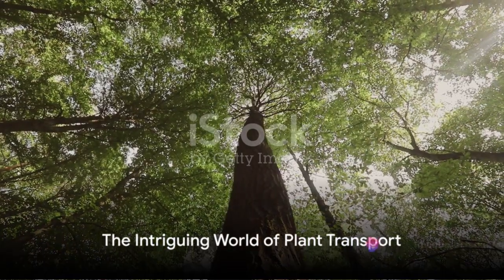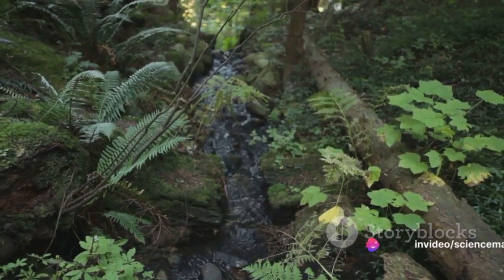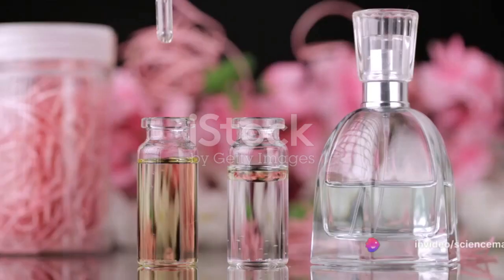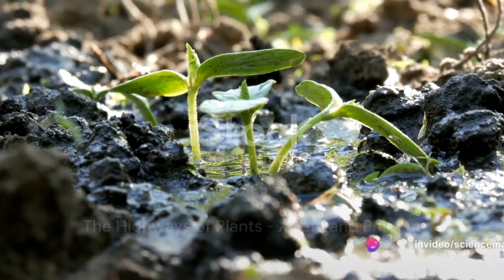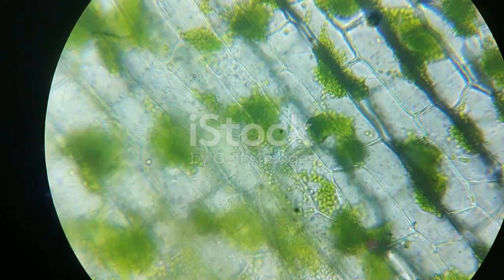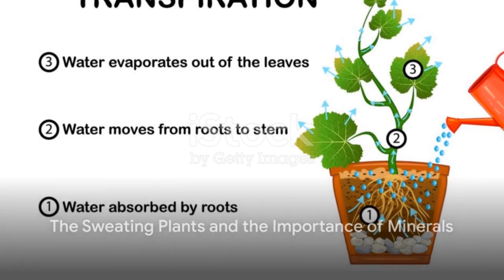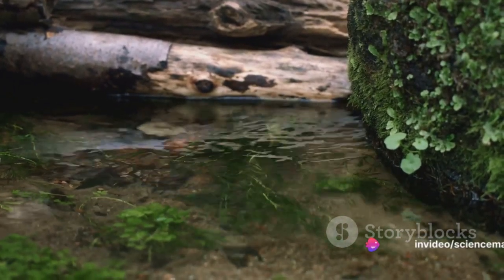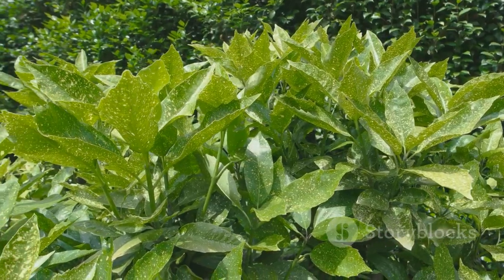Transportation in Plants | Grade 8 | Biology | ICSE | SME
After this video you will be able to :
- Define diffusion
- Define osmosis
- Give an example on semipermeable membrane
- Can explain about root pressure and active transport
- Define Transpiration
- State factors affecting transpiration
- Explain the structure of xylem and phloem in detail
- Understand about the importance of minerals